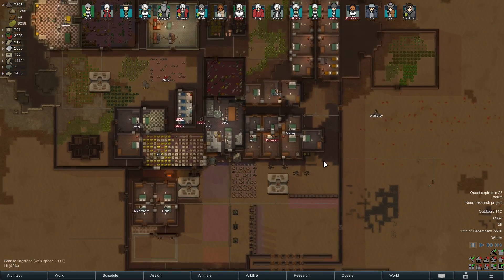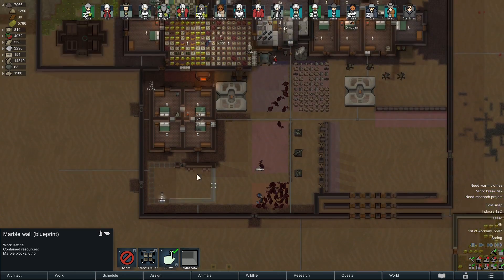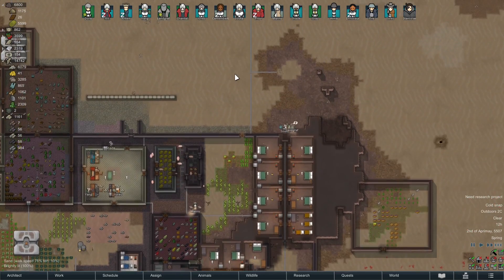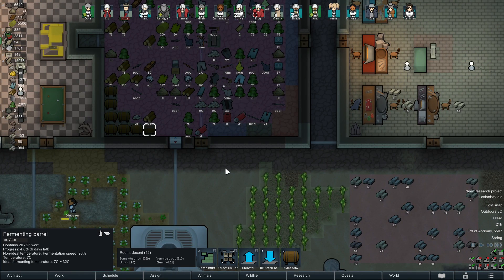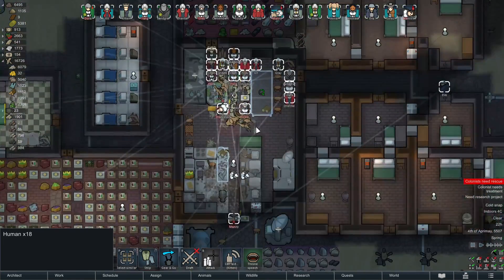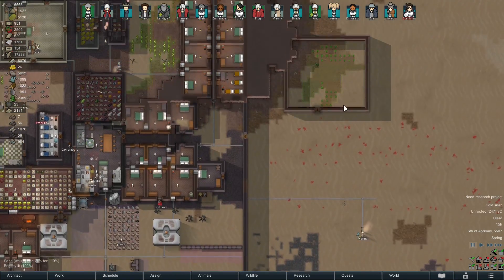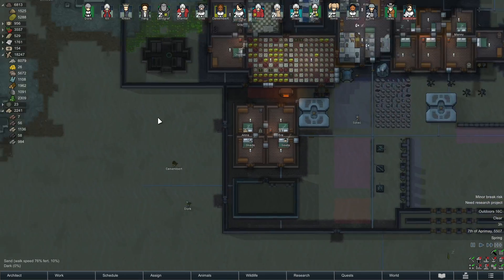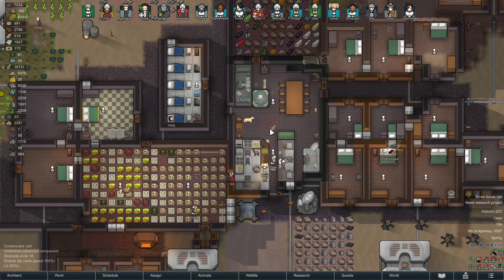RIMWORLD: Shin's Legacy - Ep 62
Rimworld is the epic tale of one rat's journey to survive the wastelands of an alien planet. This is a mostly vanilla run -- I'm just running a few UI mods.

Snail Mail:
P3A 4S8